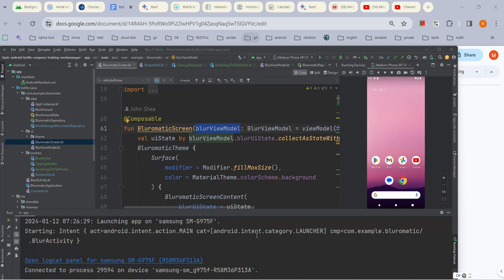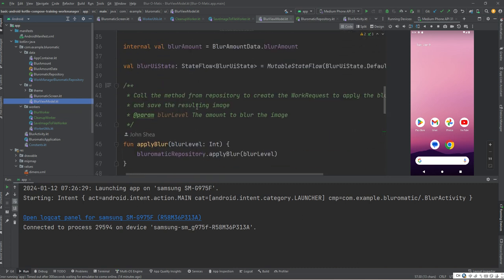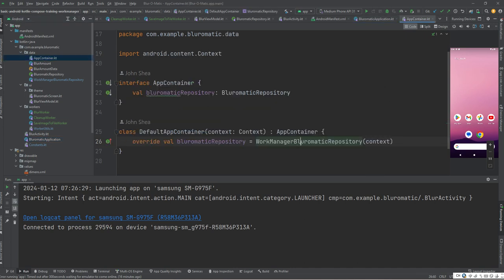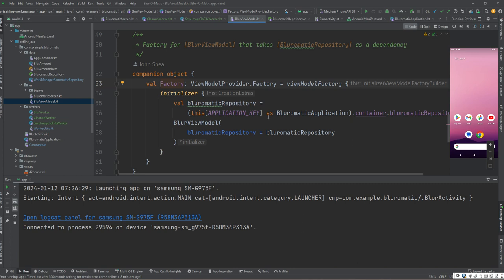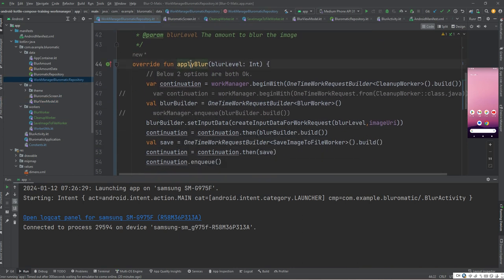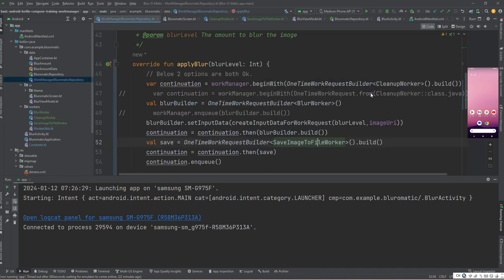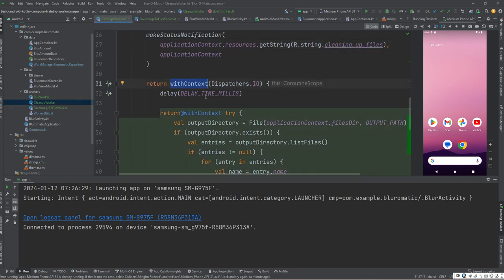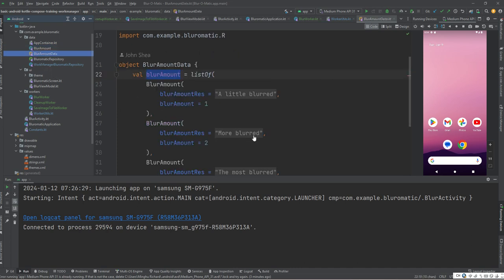Unit 7: WorkManager part 2/2: Implementation